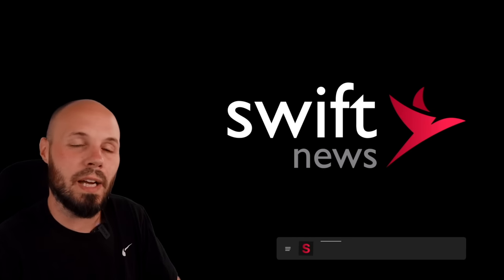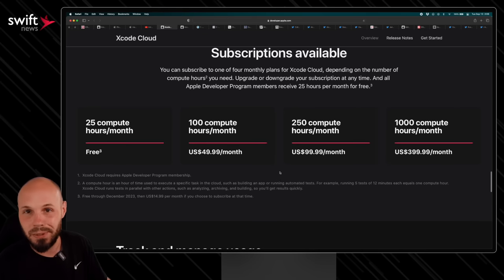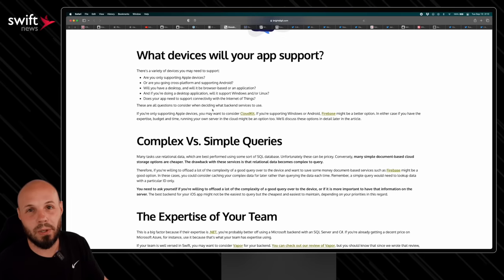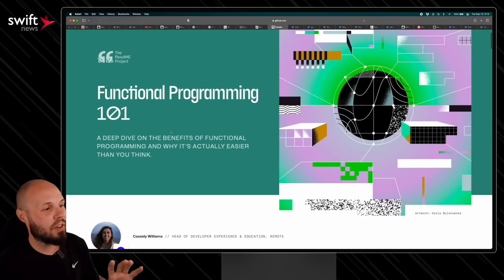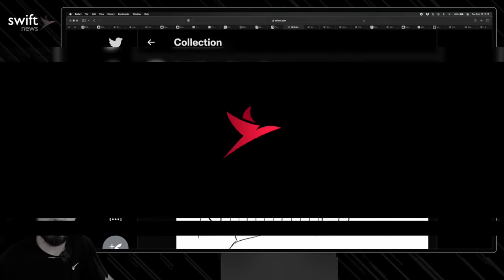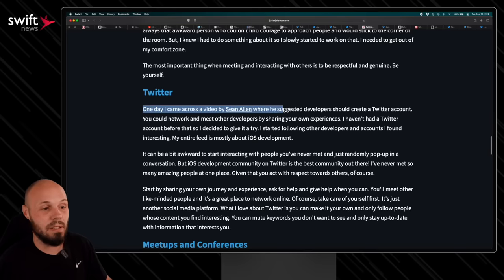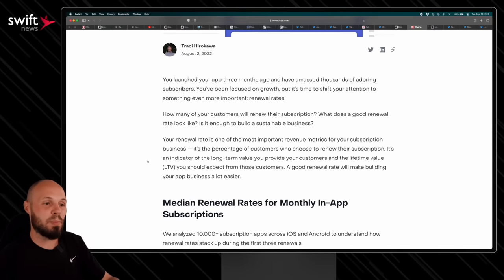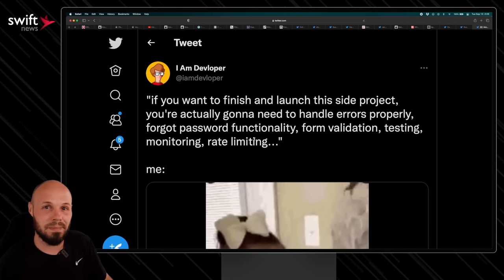iOS 16, Xcode Cloud, SwiftUI Layout, Jr. Dev Advice, Indie Dev & More!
I discuss the recent Apple event and the release dates of iOS 16, iPadOS 16 and macOS Ventura. We also dive into Xcode 14, Xcode Cloud, the SwiftUI Layout Protocol and picking the correct backend for your app. That and soooo much more in this episode.

Timestamps:
0:00 - Cutting Room Floor
0:26 - Apple Event
2:29 - Xcode Cloud
3:26 - SwiftUI Layout Protocol
4:53 - Backend Decision
5:40 - Lesson in Duplication
8:57 - Intro to Functional Programming
9:46 - Accessibility Tips
10:36 - Learning Advice
12:51 - iOS Dev First Job Stories
14:34 - The Work is Done Somewhere
15:36 - Slopes Story - I Get to Cheat
16:46 - What’s a Good Renewal Rate?
17:30 - macOS Design History
18:03 - Make Users Read
18:48 - Shopify Reverse AR
19:17 - LOL